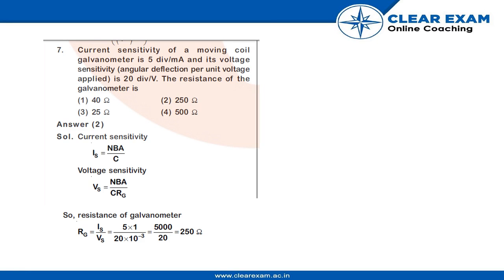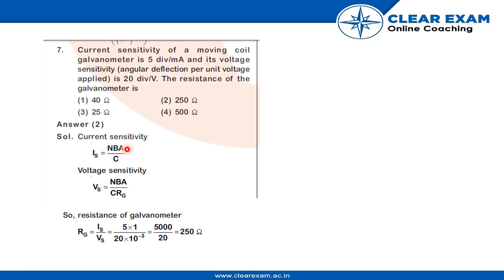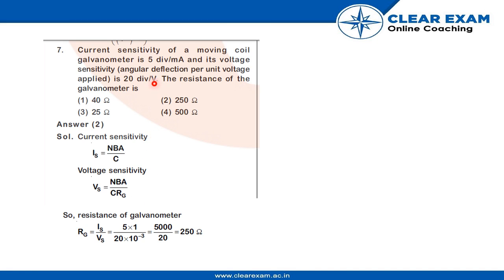NEET Previous Year Paper 2018 | Physics | ClearExam | SET EE| Question 07